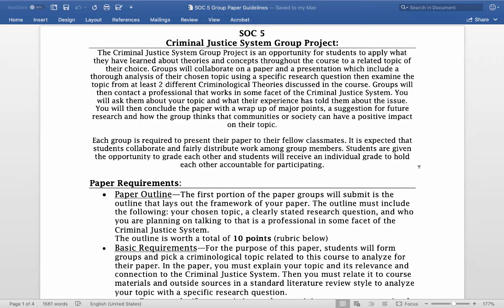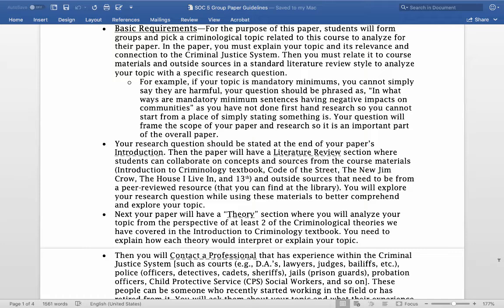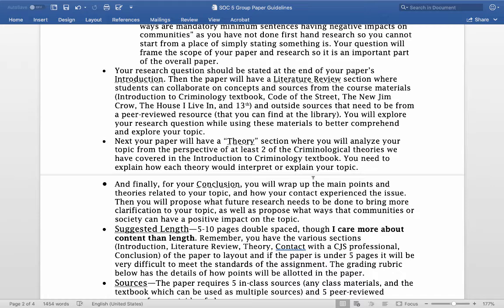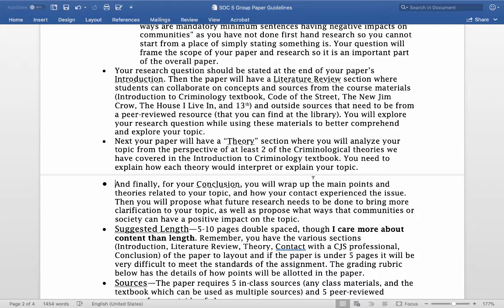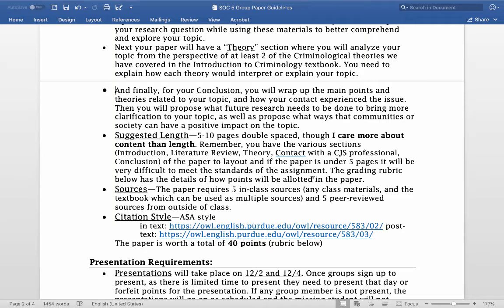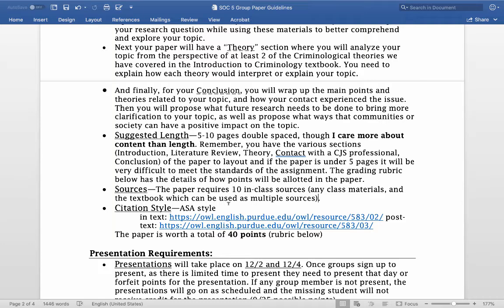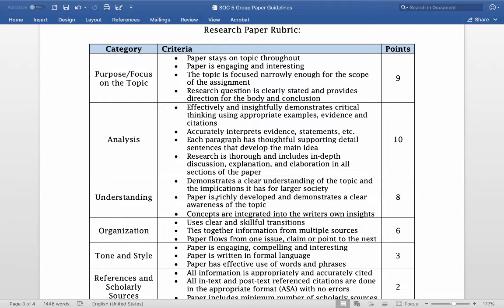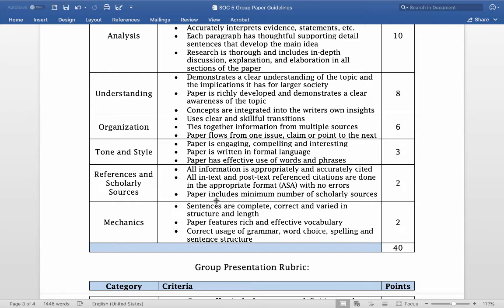Group Project Audio Explainer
Intro to Criminology, MTSAC, Sociology, Group Project